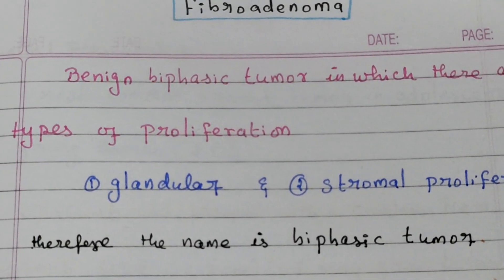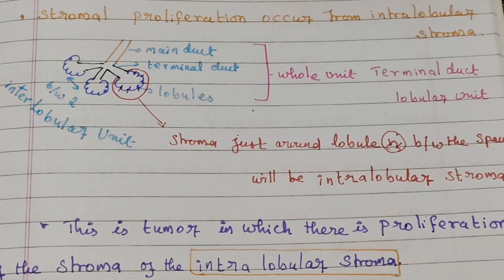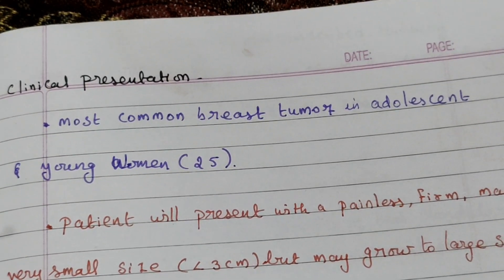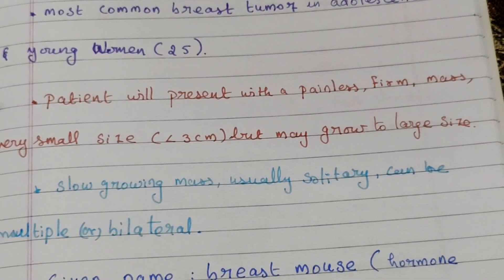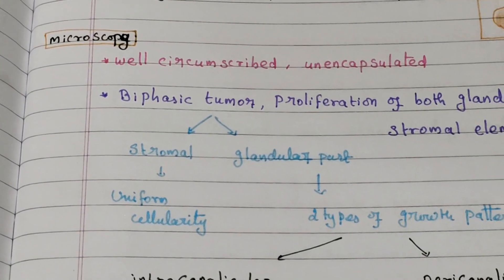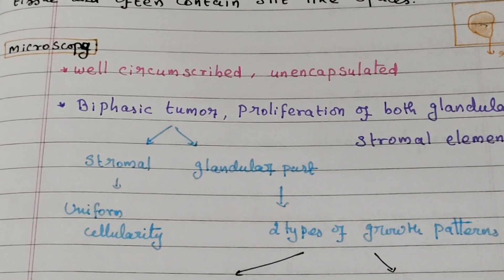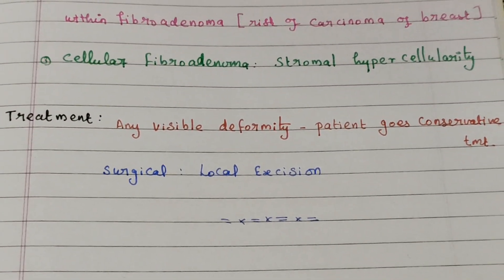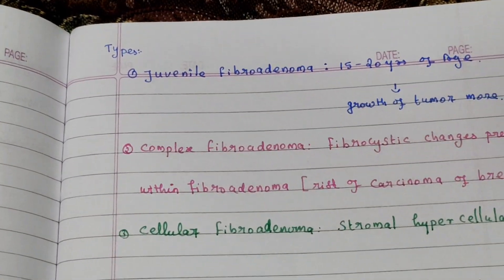Fibroadenoma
Clinical presentation, microscopic, types and treatment of fibroadenoma